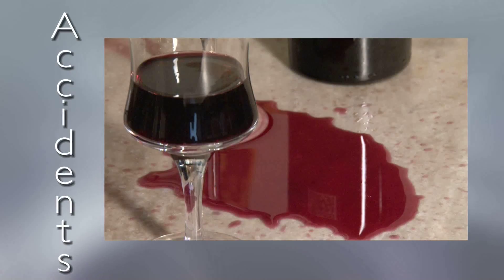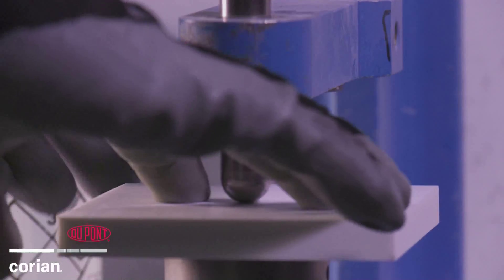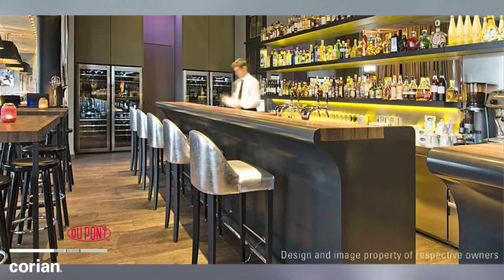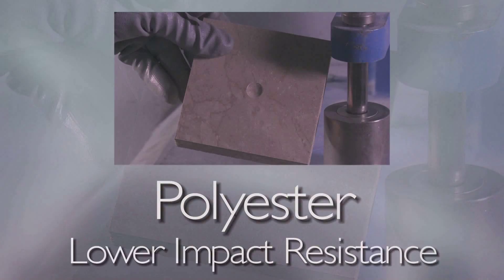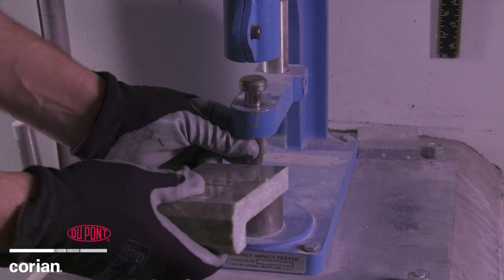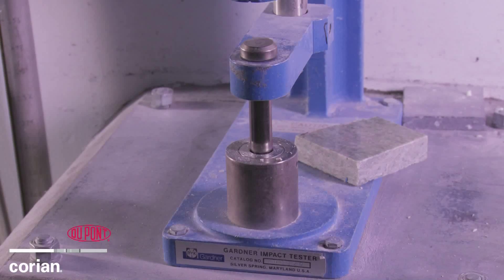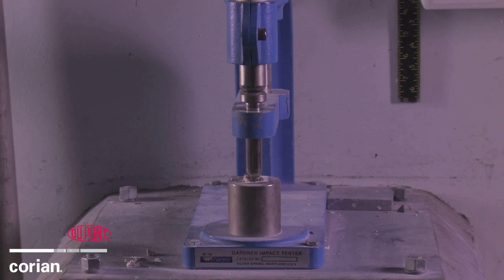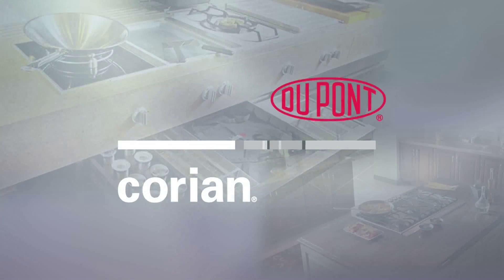Gardner Impact Test and DuPont™ Corian®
Accidents happen...one of the most common is dropping things from above. From soup cans, to pots, to frozen items. Your surface needs to be strong! The following test shows sample materials impact resistance levels, let's see how they measure up! Learn more about what choosing DuPont™ Corian® solid surface material does for you.